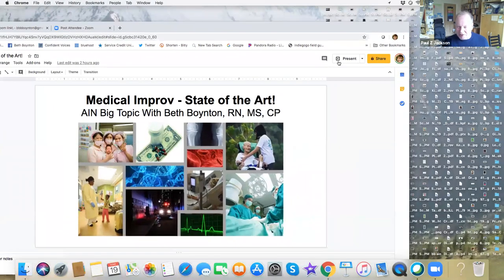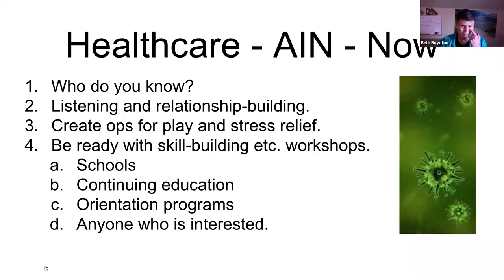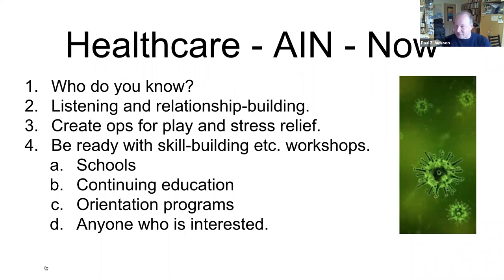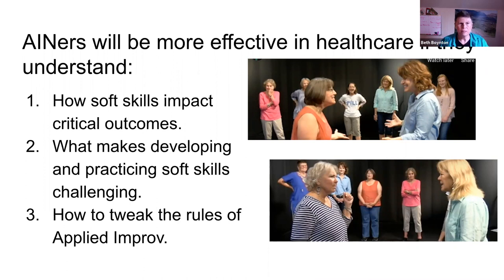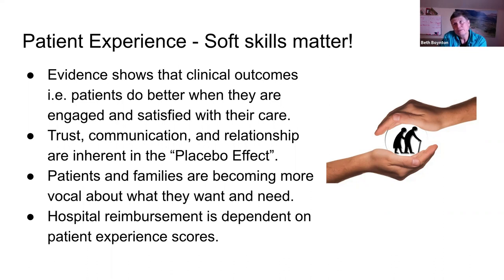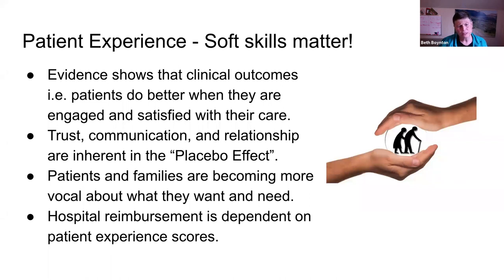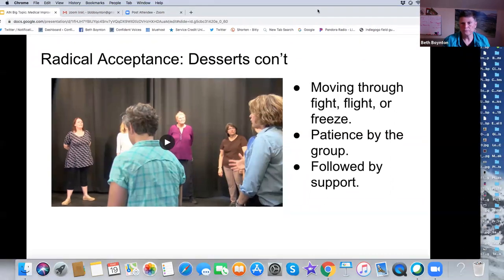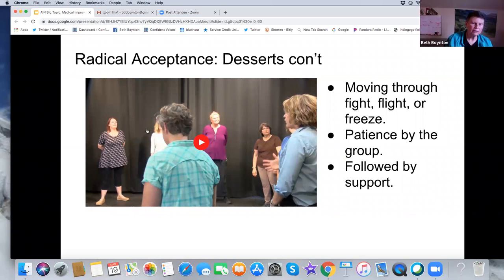Medical Improv: State Of The Art - AIN Big Topic With Beth Boynton, RN, MS, CP